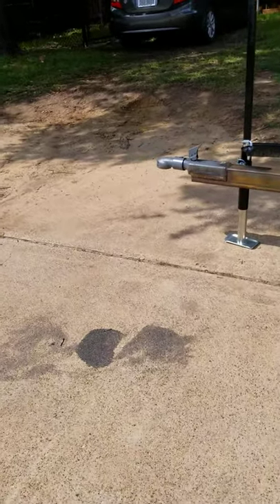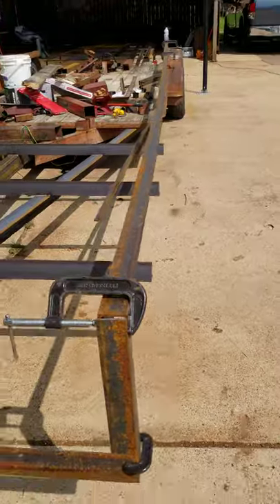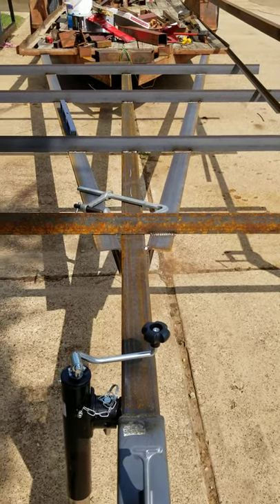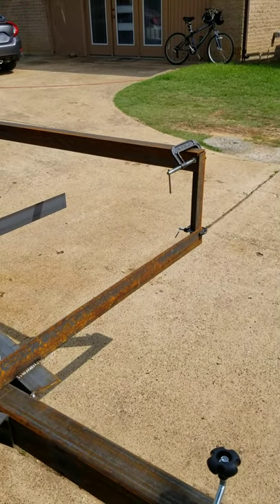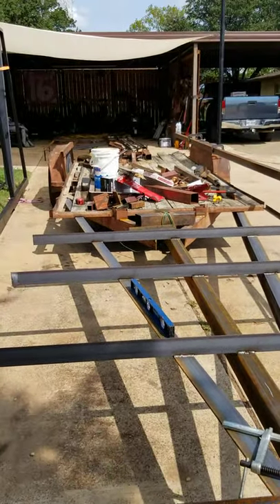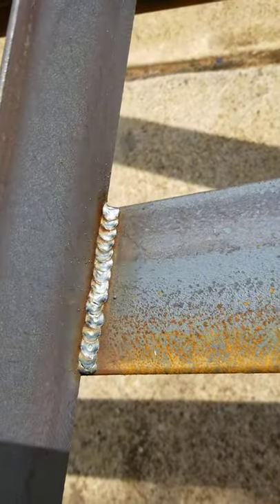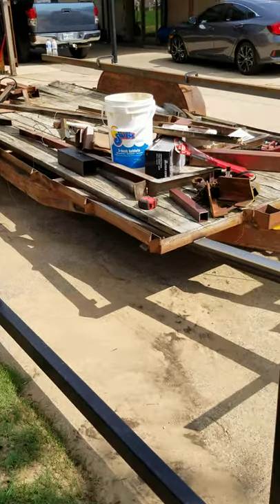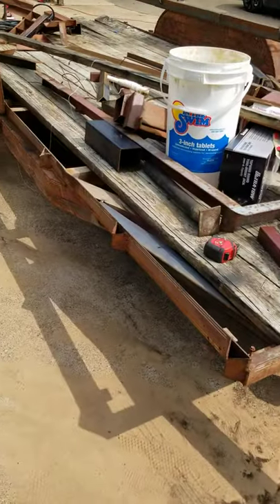Dallas fence experts trailer 2